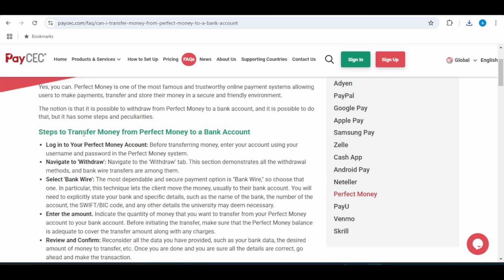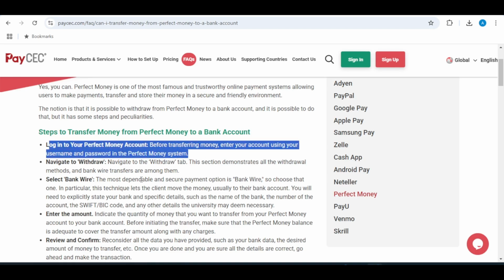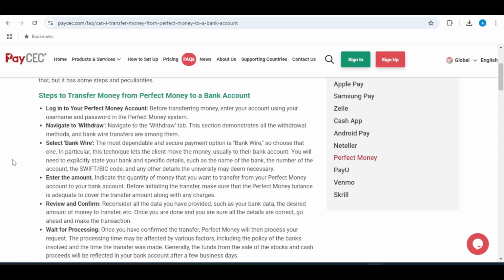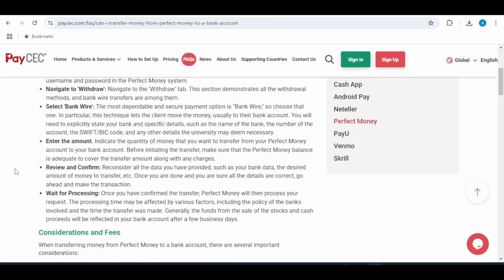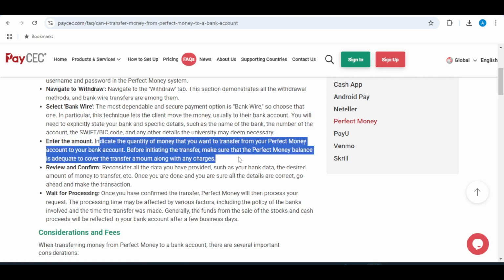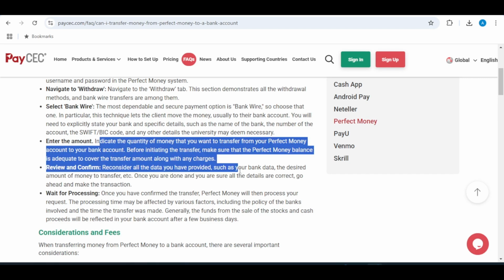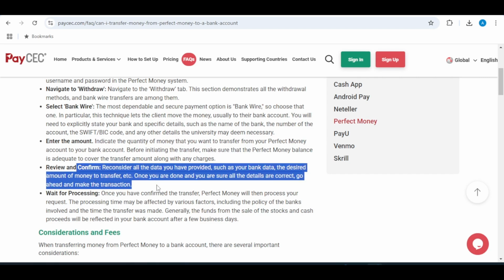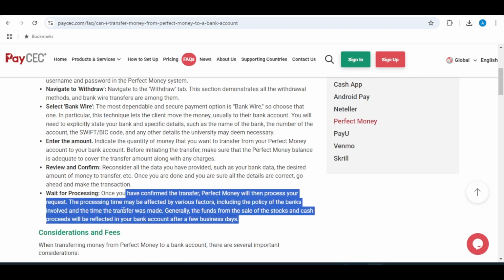How To Withdraw Money From Perfect Money To Bank Account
In this video, we’ll walk you through the process of withdrawing money from your Perfect Money account to your bank account. Learn the step-by-step procedure, tips for a smooth transaction, and things to keep in mind to ensure a hassle-free transfer.